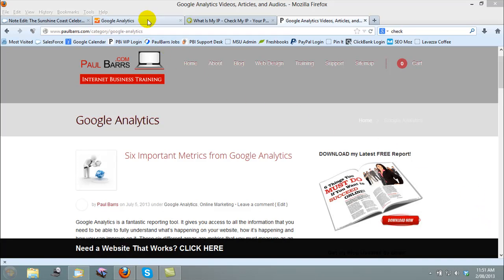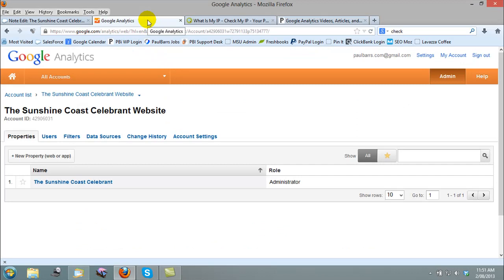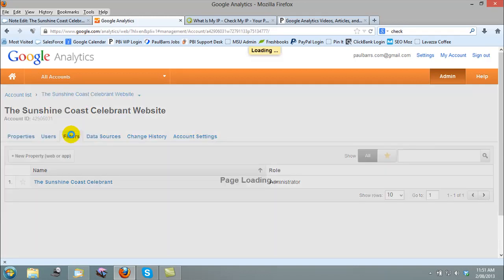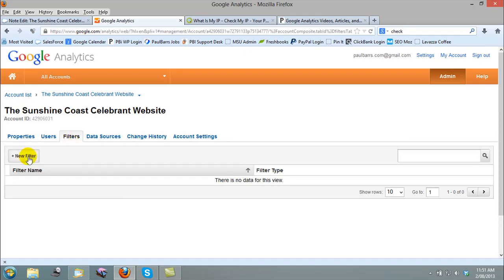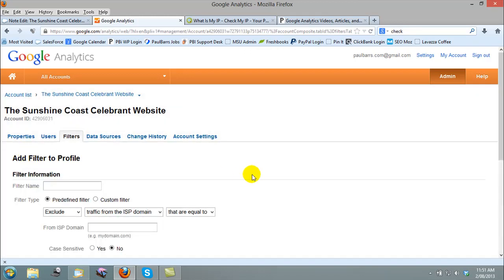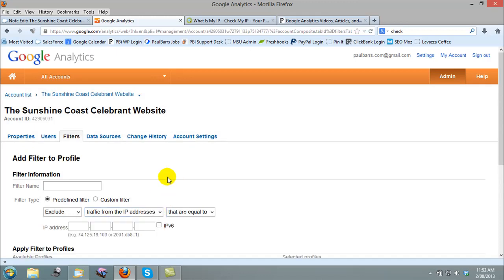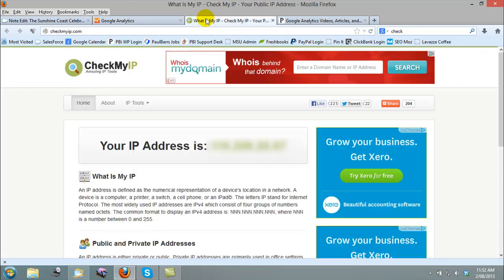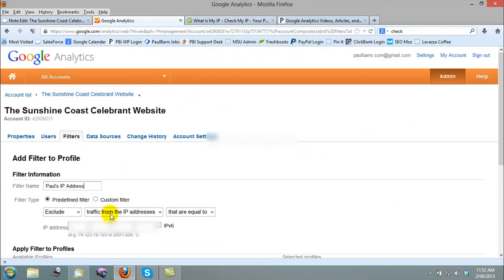How to Block an IP Address in Google Analytics and Excude Your own Visits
Want to know wow to block your own IP address in Google Analytics and stop your own visits being counted? This quick, simple tutorial will show you.